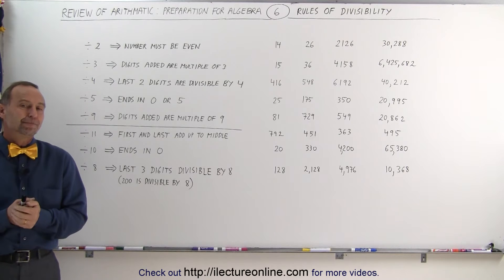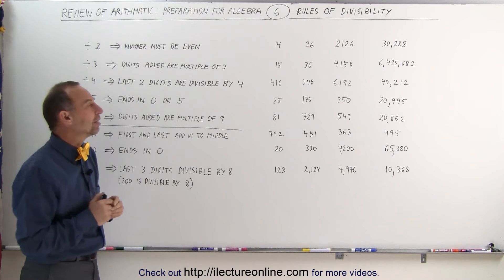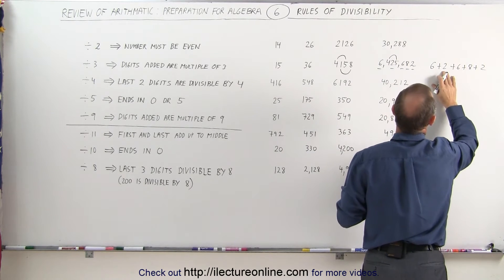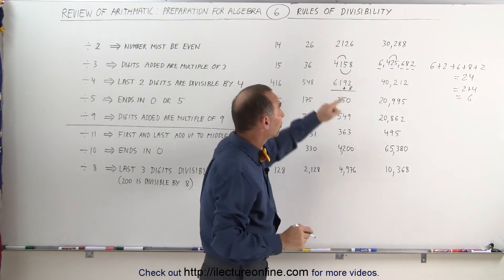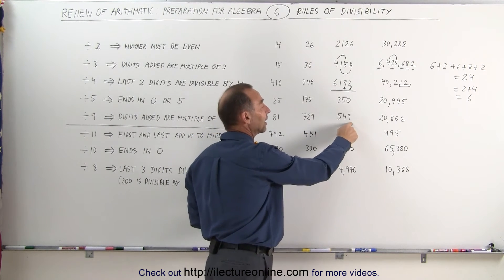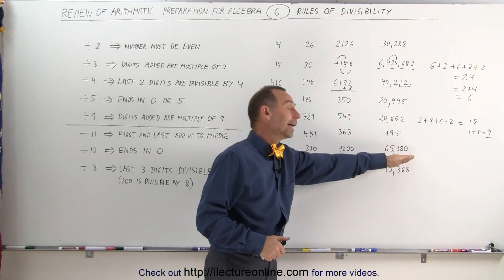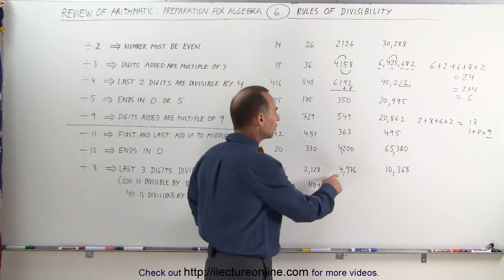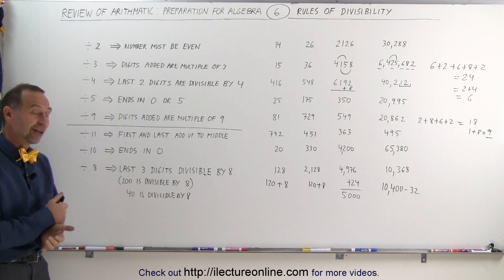Math: What Every 5th Grader Should Know: Algebra Prep (6 of 58) Ch 0: Divisibility Rules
In this video I will explain some basic rules to determine if numbers are divisible by another number.